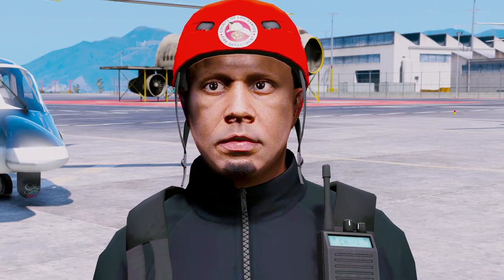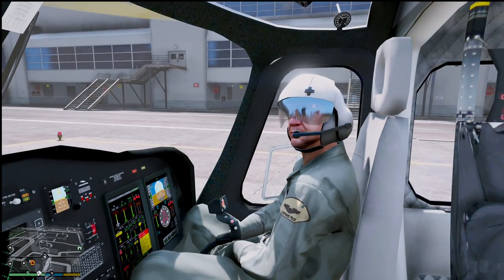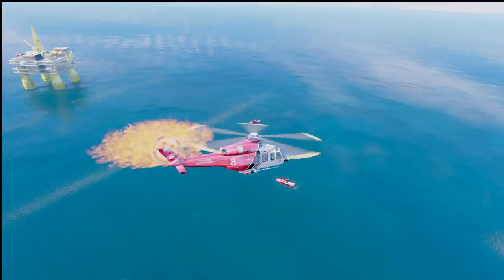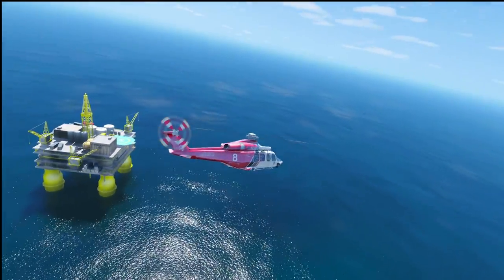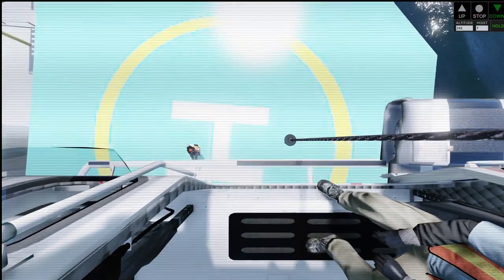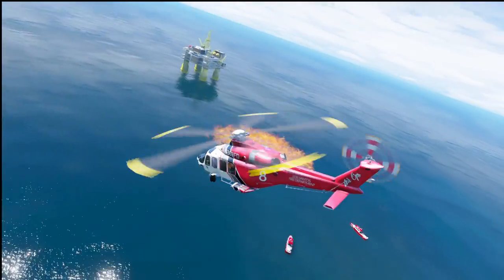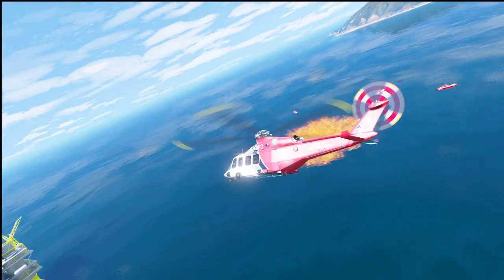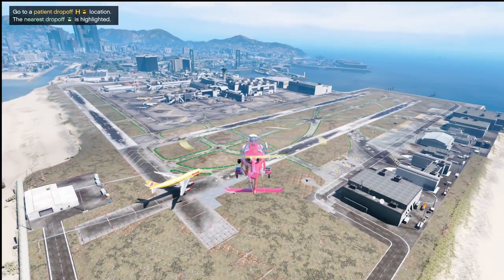GTA 5 Ocean On Fire After Underwater Gas Leak (Gulf of Mexico)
GTA 5 Real Life Firefighter Mod. Firefighting Helicopter, Boat & Aircraft Fighting A Fire In The Ocean Due To A Gas Leak From A Oil Platform In The Gulf of Mexico. Using Coastal Callouts For Grand Theft Auto V LSPDFR Mod.

Original Fire Footage Credit @MLopezSanMartin on Twitter.